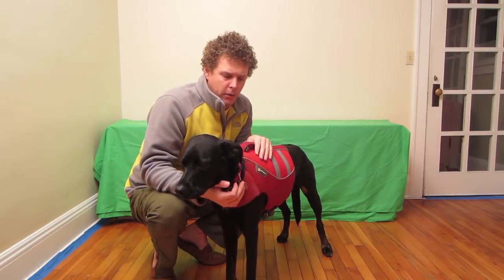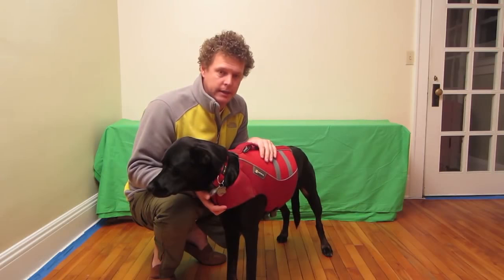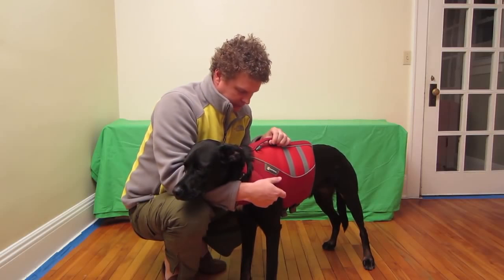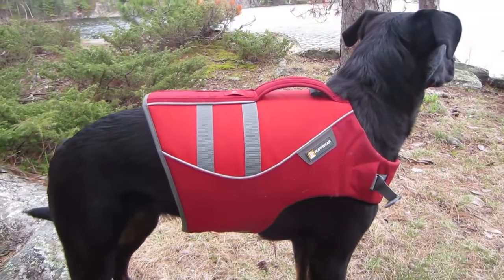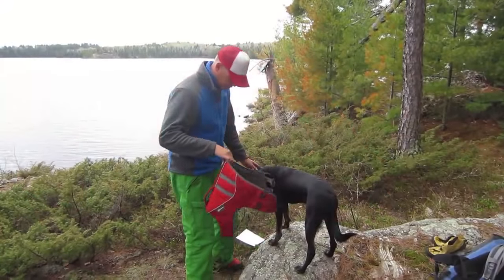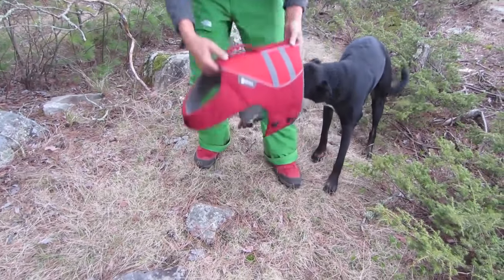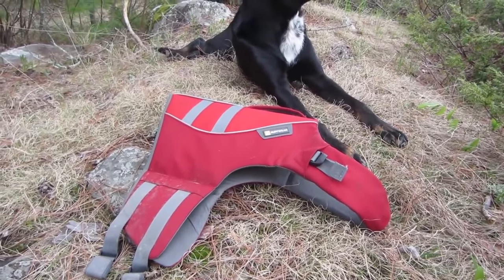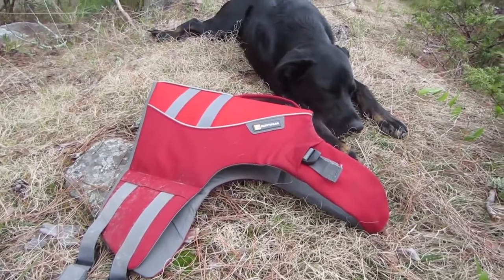Ruffwear - K-9 Float Coat In List Top 8 Best Large Dog Life Jacket Reviews (2018) By Howdogcare.com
Are you looking for an the best large dog life jacket in 2018? This article will provide you with the best suggestions for you to choose. For the sake of clarity, when we say a large dog we are thinking of a dog like the Golden Retriever, a Doberman Pinscher, a Great Danne, or a Labrador Retriever.

♥♥♥ Top 10 Best Dog Grooming Table for Owner Dog Reviews -

Your best friend and the person you are thankful for is your best friend, your dog, is the most worthy person when it comes to the compliments, love and care you can give him.

However, because pet owners have many challenges that a person must face. Keep it to keep our furry friend in the best health care or give him all the care to make him look the best.

Dog grooming has some benefits that one needs to understand to make the entire process not only comfortable for your pet but also what you and the pet can expect.

Grooming at home is a good idea if you are instructed by a veterinarian right away and if you practice well. The other aspect that makes grooming a smooth sail is the proper equipment. High on the most useful list of apparatus that you can own as a pet owner would be a dog grooming table.